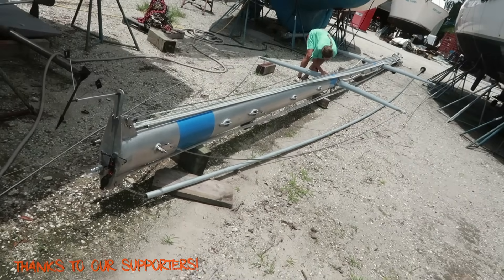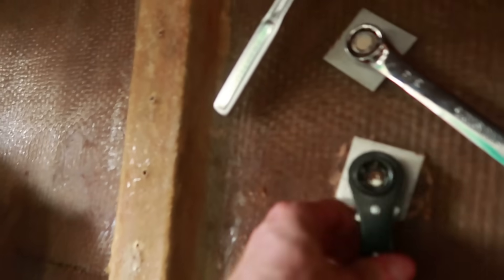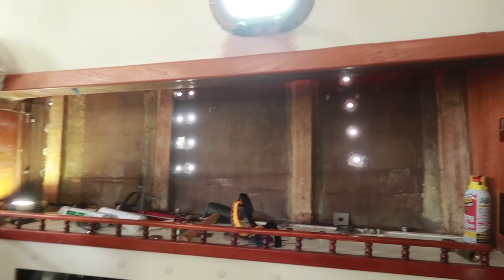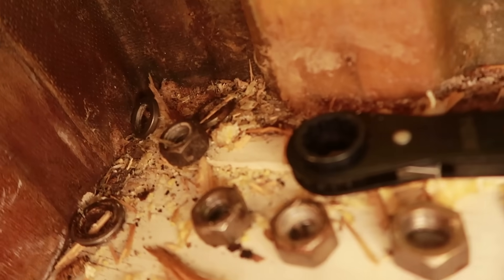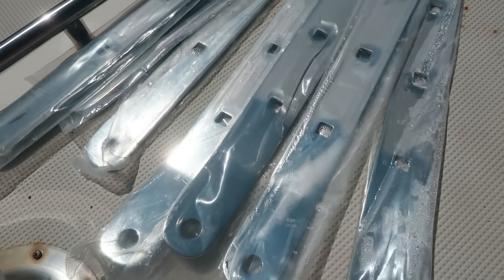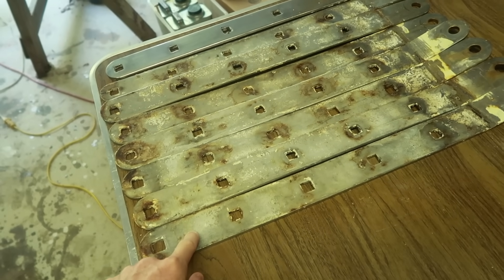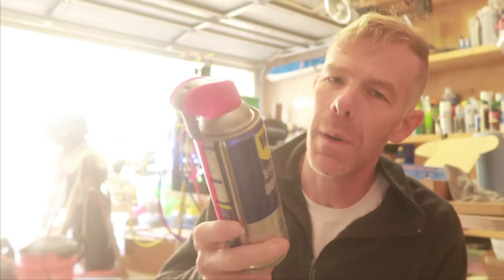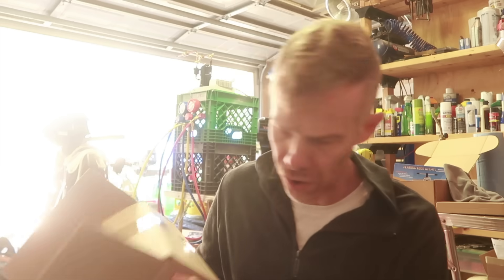What's Hiding Behind 45 Year Old Chainplates? | Sailboat Story 255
[  THANKS FOR HELPING US STAY AFLOAT  ]

| Help us tackle boat projects with Amazon!

| Get the app and start saving BIG on gasoline
* Our UPSIDE code, 8HFWE, is automatically applied using the link above
* You'll save an extra .15 per gallon, and we earn .01 for every gallon you purchase  :)

[  SHIRTS, MUGS & MERCH  ]
| Buy a shirt, mug or other Sailboat Story swag!